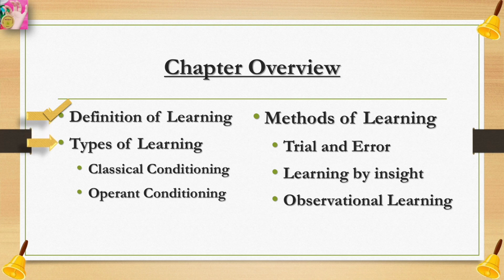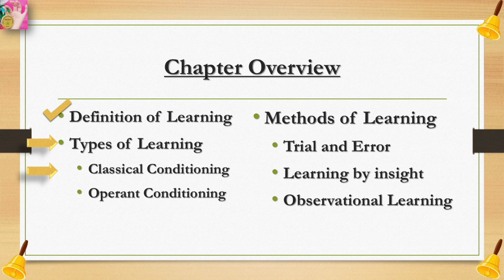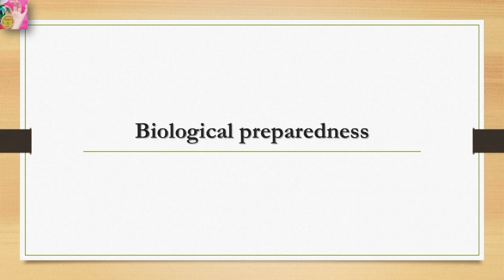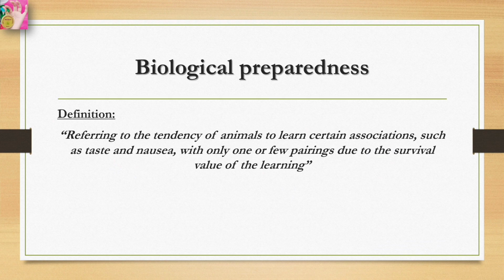Taste aversion and Biological preparedness by Dear Knowledge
In this video I have shared a detailed lecture of Taste aversion and Biological preparedness in English language | Learning | By Dear Knowledge

                                                                             Course Content:
                                                              Introduction to Psychology part-II                                                 .
Chapter#1 Motivation:
• Definition and Nature
• Classification
Chapter#2 Emotions:
Chapter#3 Learning:
Chapter#4 Memory:
• Definition and Nature
• Memory Processes
o Retention
o Recall
o Recognition
• Forgetting: Nature and Causes
Chapter#5 Thinking:
o Imagery
o Language
o Concepts
• Kinds of Thinking
• Problem Solving
• Decision Making
• Reasoning
Chapter#6 Personality:
• Definition

stimulus substitution theory of classical conditioning
PSYC 370 Video Lecture - Stimulus Substitution Theory
Pavlov’s Classical Conditioning
Pavlov’s Classical Conditioning
Conditioned taste aversion - Intro to Psychology
Tricky Topics: Conditioned Taste Aversion
Taste aversion and Biological preparedness in Urdu\Hindi language | Learning | By Dear Knowledge